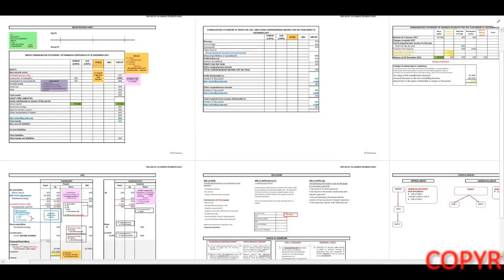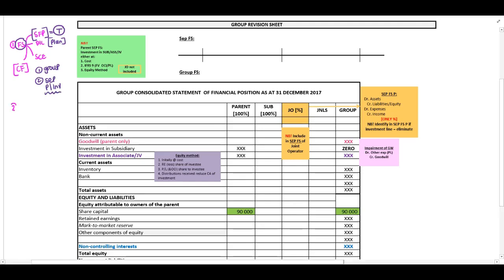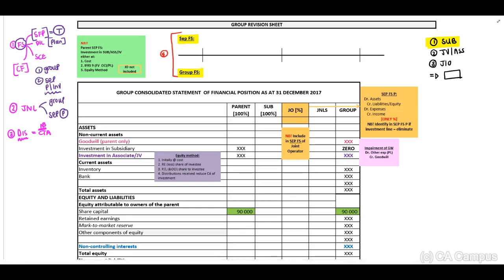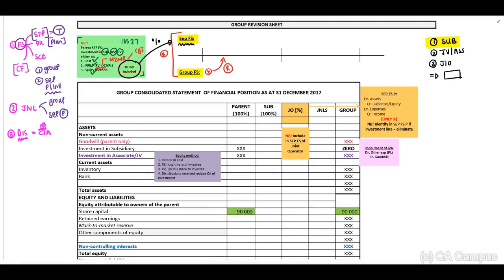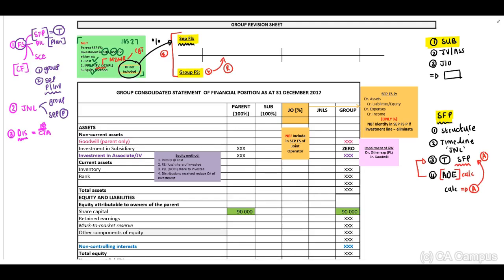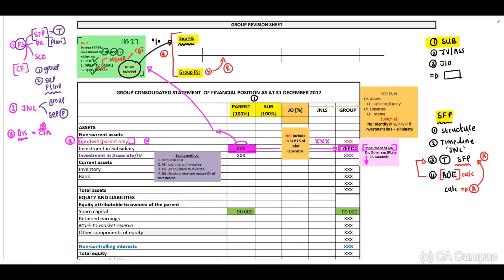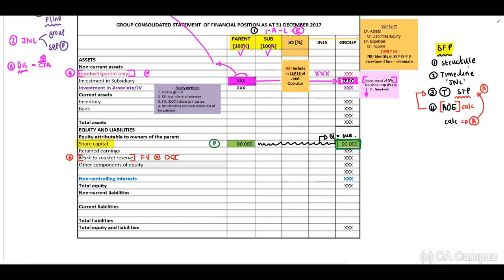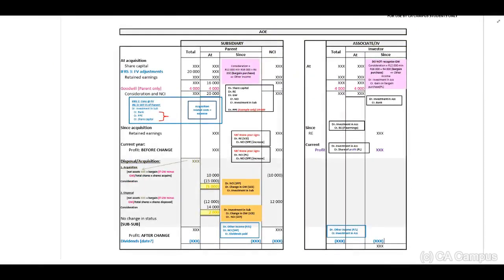Part 1 - Group Revision (15 Min)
These revision videos are designed to revise the important consolidation principles you should master during your third year of accounting. It summarises the principles of initial recognition and how to consolidate, subsidiaries, investments in associates of joint ventures into the group financial statements.

 I walk you through key concepts, step-by-step examples, and practical tips to help you prepare for your exams or strengthen your understanding of group structures.